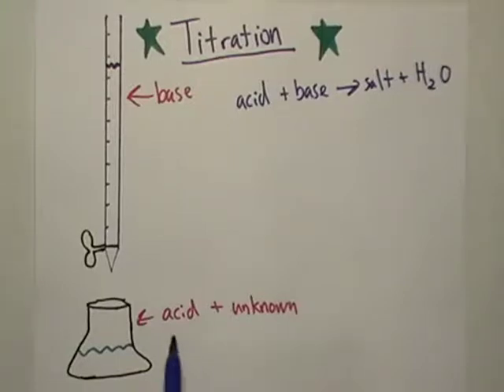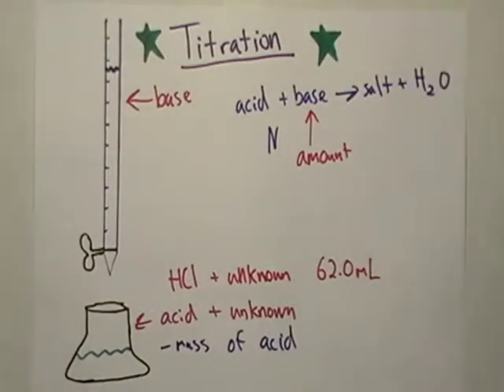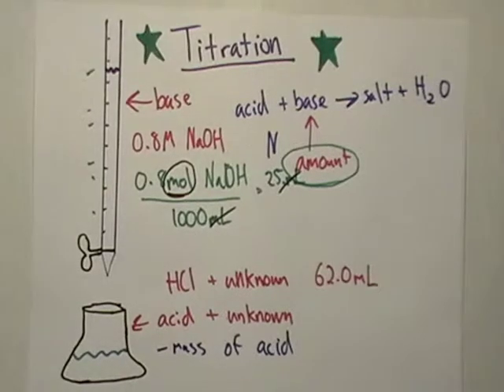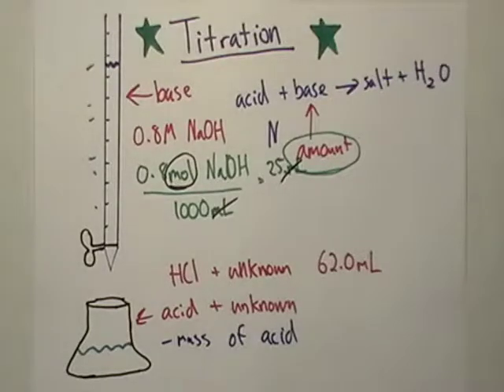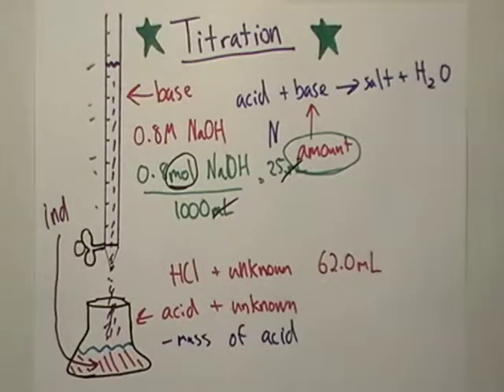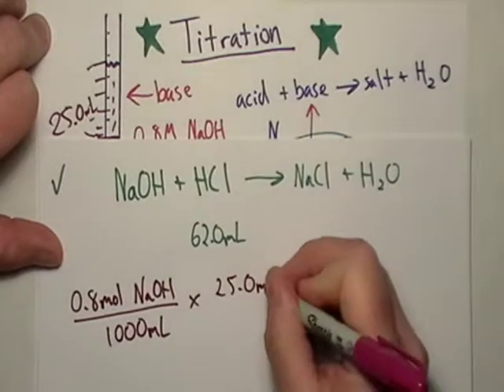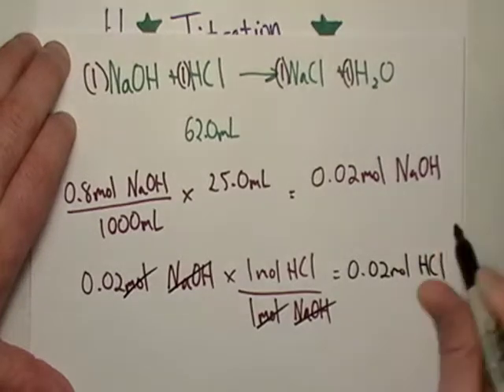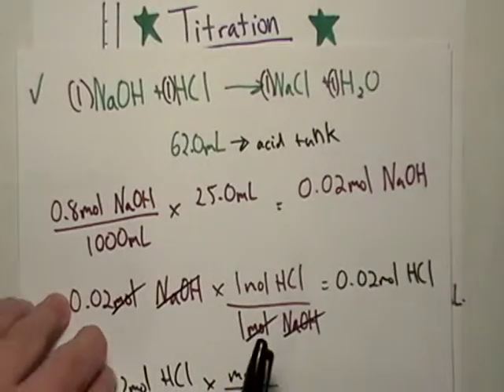Titration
Nothing more than a basic overview of titration.  Later we will dive into some of the things we can use these for.